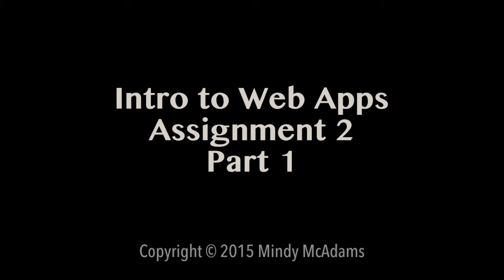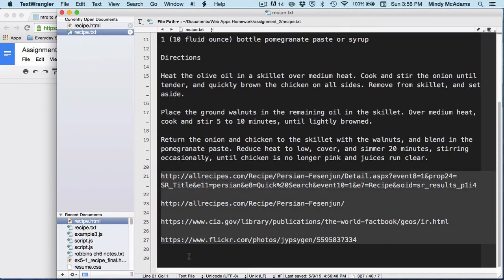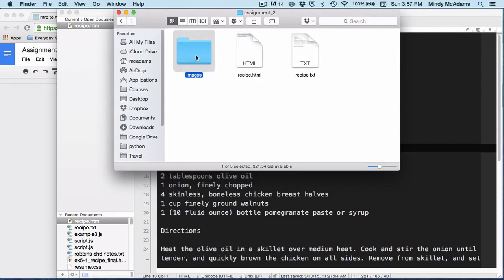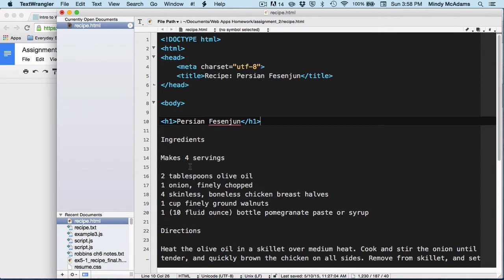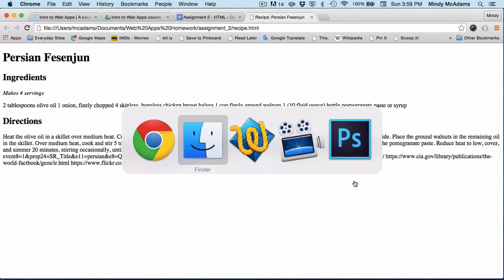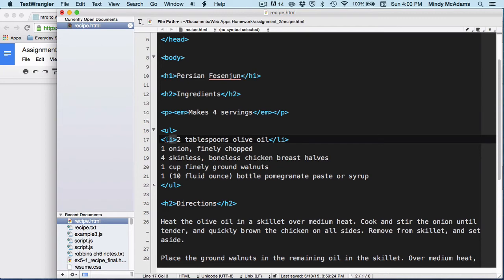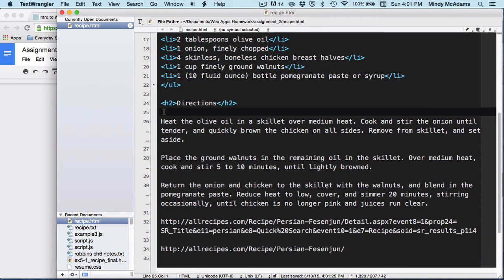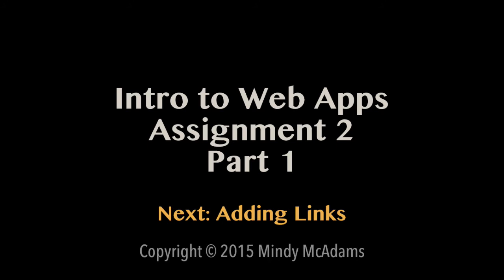Intro to Web Apps Assignment 2 Part 1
Create a recipe page with links, images and lists (HTML only).